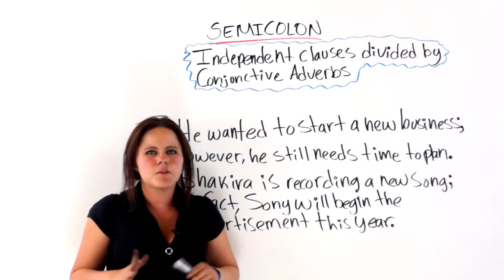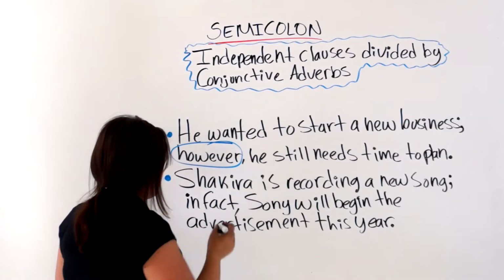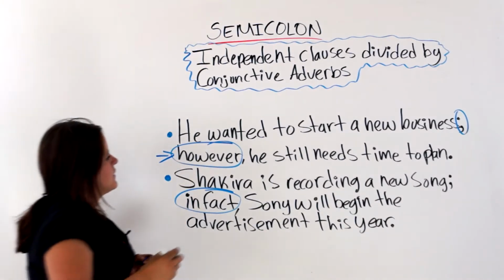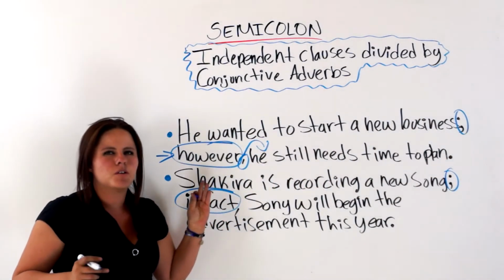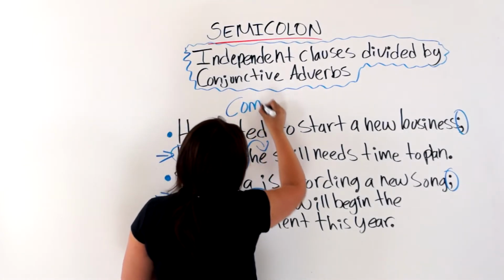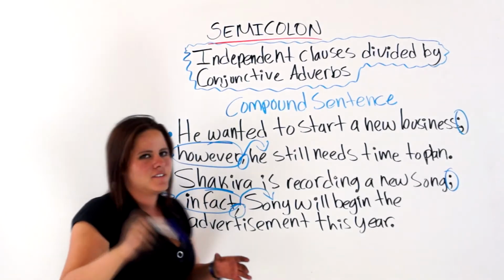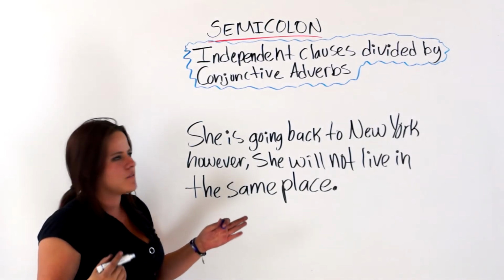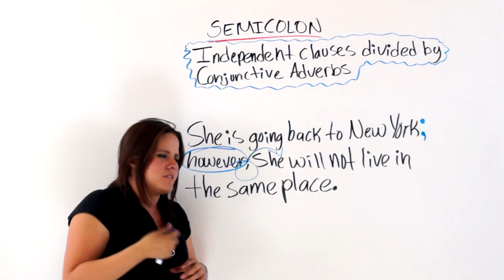English Punctuation: Semicolon Iii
There are several uses for the semicolon when writing English sentences. In this video, Faby teaches you all about using the semicolon so that you can do so both fluently and effectively.

At our website you will find video transcripts, English learning tips, and other tools that are necessary to maximize your learning in the shortest time possible. You can find our website at the following URL:

Remember that learning English is a process. The more time you put into it, the more time you will get out of it!

Faby
xoxoxoxoxo